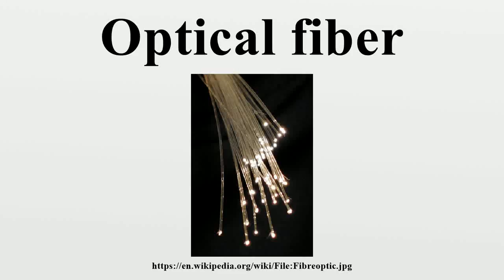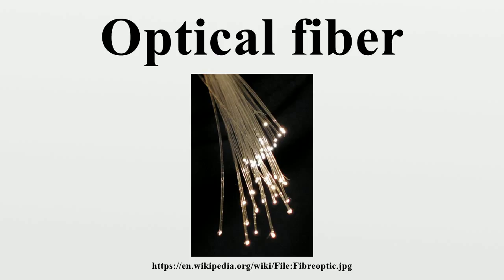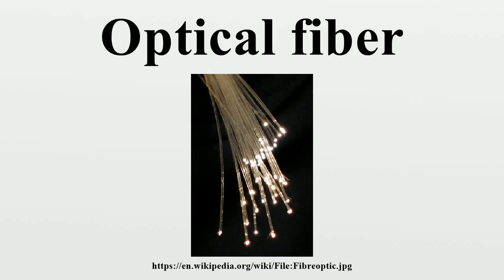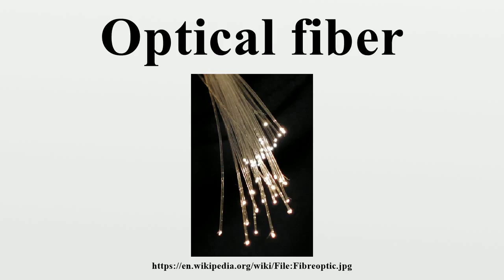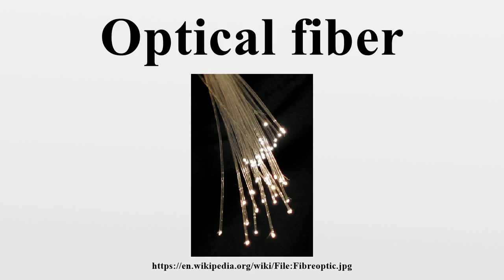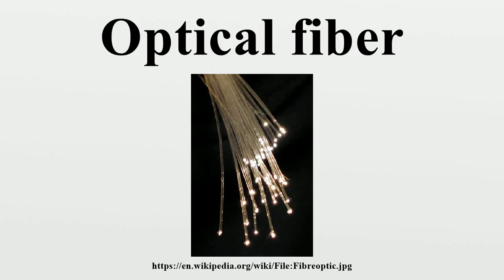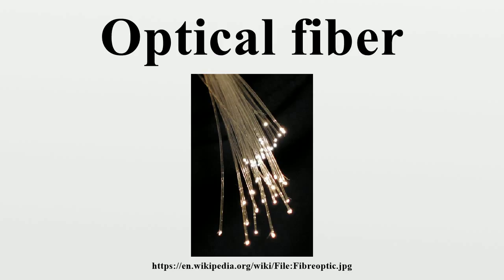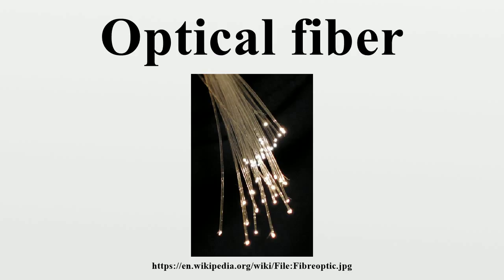Optical fiber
An optical fiber (or optical fibre) is a flexible, transparent fiber made by drawing glass (silica) or plastic to a diameter slightly thicker than that of a human hair.Optical fibers are used most often as a means to transmit light between the two ends of the fiber and find wide usage in fiber-optic communications, where they permit transmission over longer distances and at higher bandwidths (data rates) than wire cables.

Image-Copyright-Info
Author-Info:   BigRiz

Image-Copyright-Info